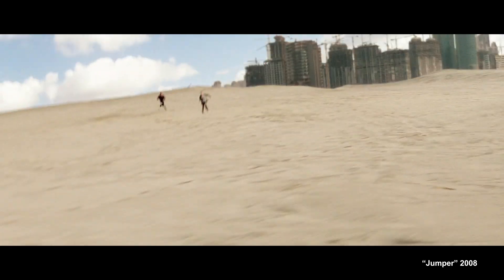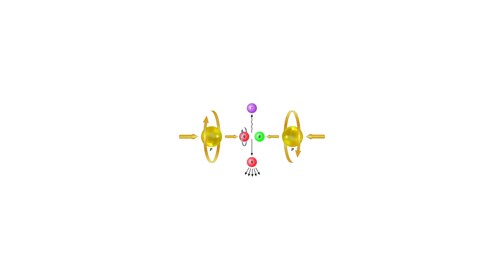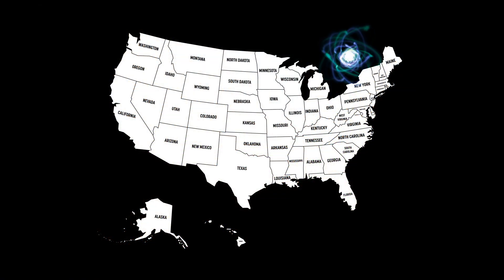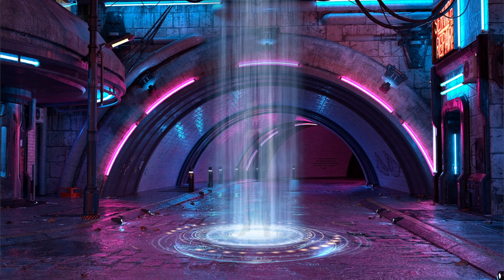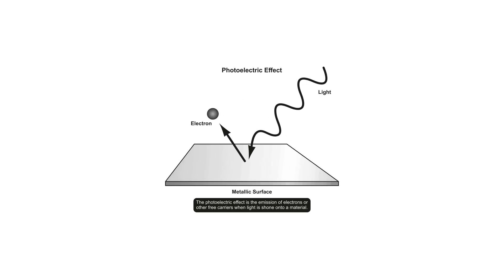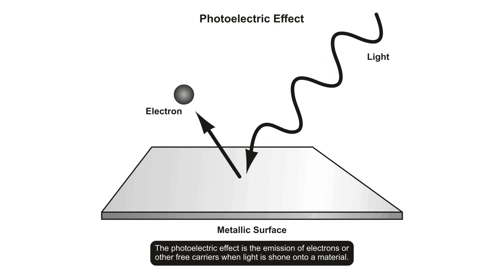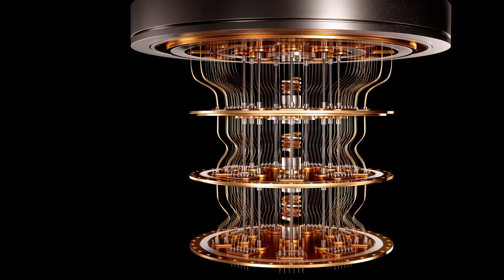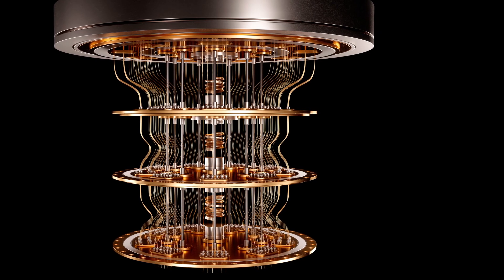Brian Greene - Is Teleportation Possible?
Brian Greene the renowned American theoretical physicist talks about quantum teleportation, quantum entanglement and whether it's possible to teleport a human being.

Brian Greene is most famously known for his work on string theory. He also has become known to a wider audience through his books for the general public, The Elegant Universe, Icarus at the Edge of Time, The Fabric of the Cosmos, The Hidden Reality etc.

He explains the concept behind what Einstein famously called "spooky action at a distance". He also mentions how Einstein's work on the Photoelectric effect was fundamental in the formulation of quantum mechanics. Brian Greene also explains how quantum entanglement can be used for teleportation.

Many works of science fiction have enticed our imagination with human teleportation. But, does it have any basis in reality?

Teleportation is the hypothetical transfer of matter or energy from one point to another without traversing the physical space between them.

While teleportation of matter is currently outside the realm of modern science, in the quantum world, teleportation of information has already shown its use cases.

Quantum teleportation is a technique for transferring quantum information from a sender at one location to a receiver some distance away. While teleportation is commonly portrayed in science fiction as a means to transfer physical objects from one location to the next, quantum teleportation only transfers quantum information.

Quantum communication unlocks some of the unique properties of quantum mechanics to exchange information with ultimate security or link together quantum computers.”

According to IBM, the advent of quantum computing may progress the fields of medicine, logistics, financial services, artificial intelligence and cloud security.

And while teleportation of matter remains an intriguing enterprise in science fiction, we are more than grateful quantum teleportation of information is real, and holds a promising future for a 21st century technological society.